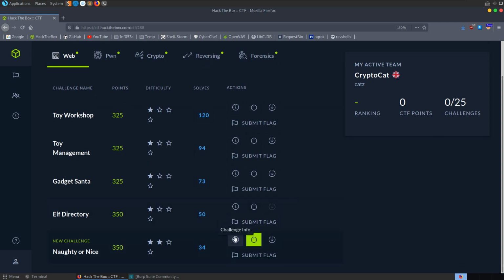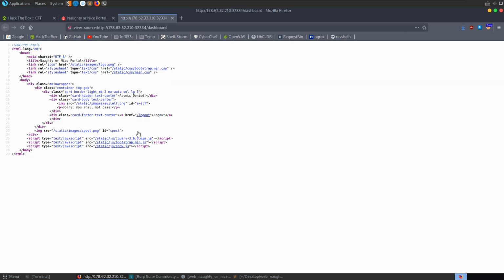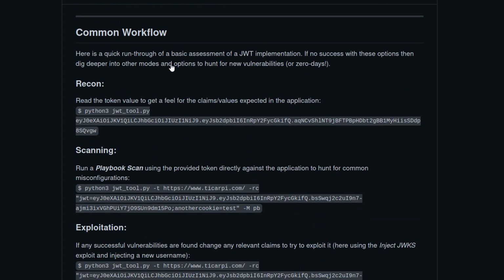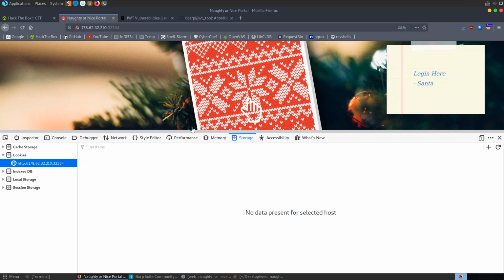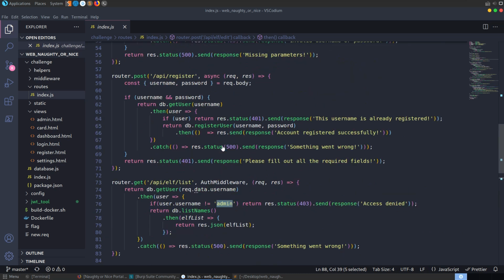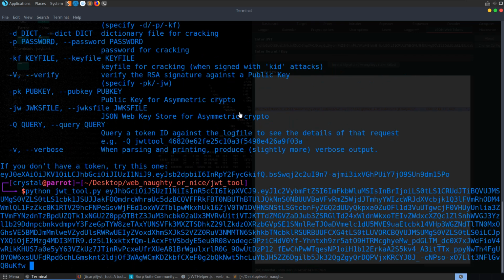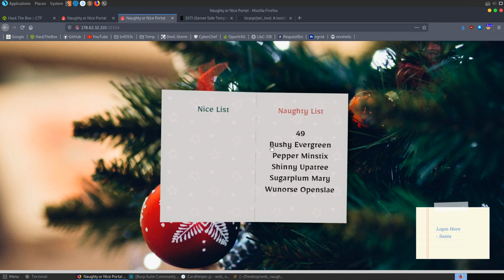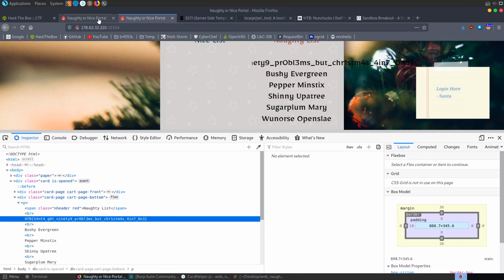JWT Key Confusion & Nunjucks SSTI - "Naughty or Nice" [Day 5: HackTheBox Cyber Santa CTF]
Video walkthrough for the "Naughty or Nice" Web challenge from Day 5 of the @HackTheBox "Cyber Santa" Capture The Flag (CTF) 2021. We'll exploit a signature confusion vulnerability for JSON Web Tokens (forging a new JWT for admin user) and leverage our new privileges to exploit a Server-Side Template Injection (SSTI) vulnerability (nunjucks), achieving Remote Code Execution (RCE). Write-ups/tutorials aimed at beginners - Hope you enjoy 🙂

Start: 0:00
Explore website: 0:49
Test basic SQLi/SQLMap: 1:53
Create new account: 2:57
Decode JWT cookie: 4:06
Investigate JWT vulnerabilities: 5:20
Research and install jwt_tool: 6:35
Try JWT "None" key attack: 8:00
Review source code: 11:48
Forge new JWT for Admin ("Key Confusion" attack): 16:08
Investigate Nunjucks SSTI: 18:58
Test SSTI payloads: 20:32
Use RCE to retrieve the flag: 21:39
End: 25:01